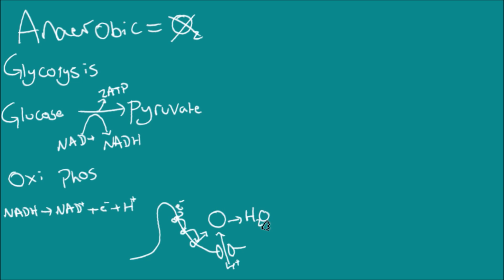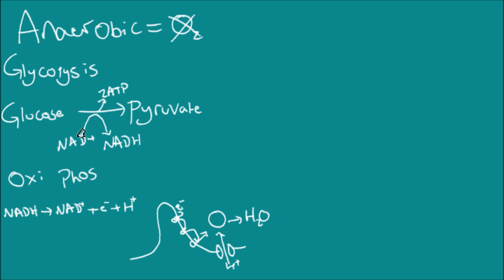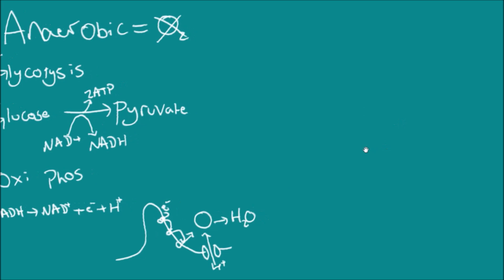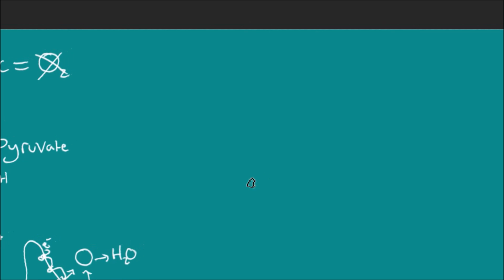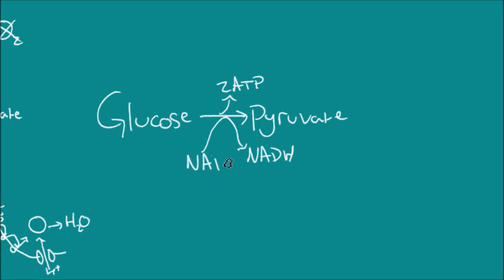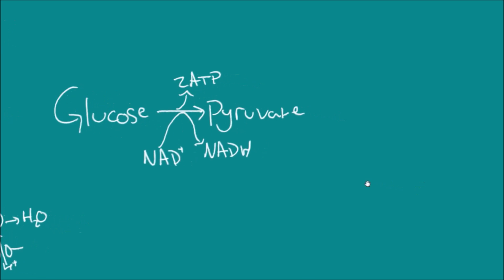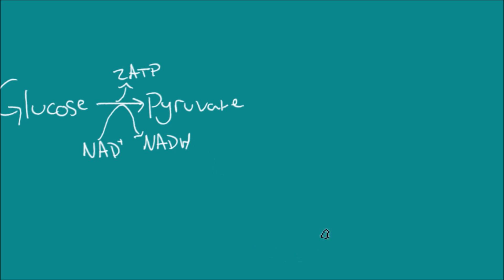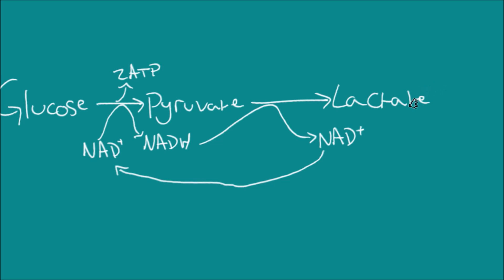Anaerobic Respiration | Energy Without Oxygen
As mentioned at the beggining, you will need some preliminary knowledge of aerobic respiration in order to understand this process. But, don't worry, the full video and both the Glycolysis and Oxidative Phosphorylation videos are listed just here: